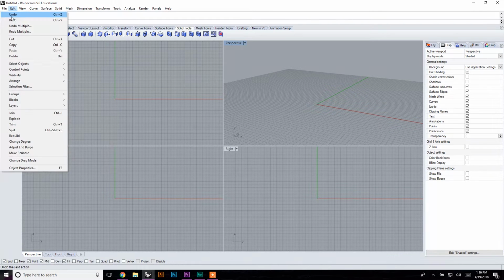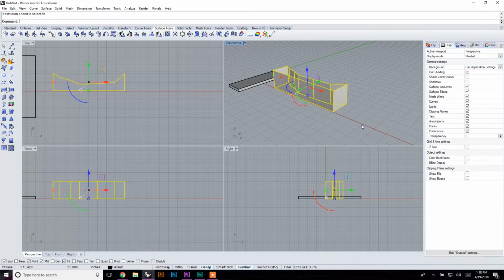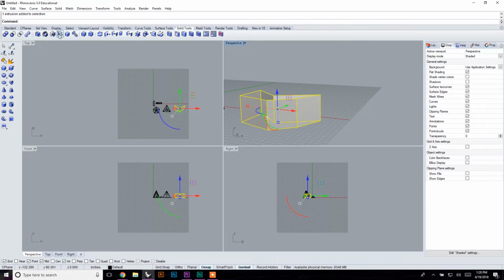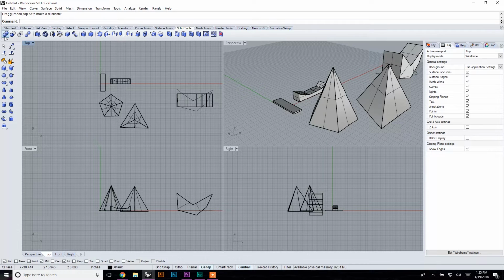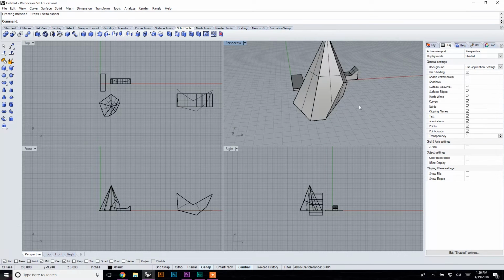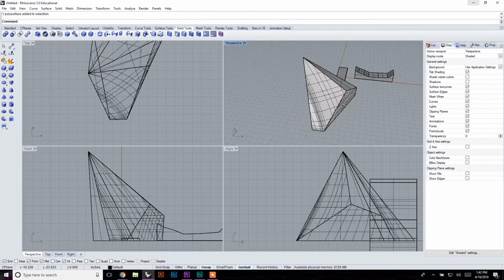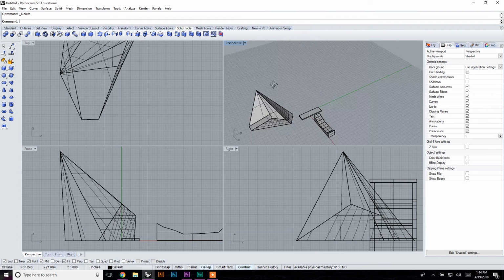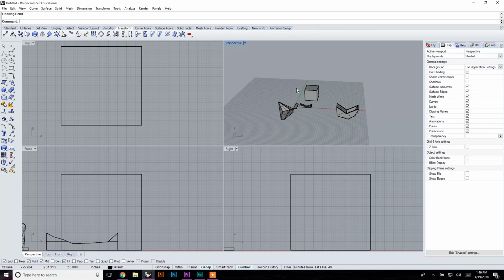Joel's Rhino Tutorial - Complex Model Tool Palette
This is a short video on how to make complex Rhino designs. Keep in mind that I am only giving a palette of tools for you to use, as anything in Rhino will be made only using a combination of tools rather than using a single process. Combining tools and techniques will let you make more complex models over time.

Created for the Cal Poly Pomona Landscape Architecture class of 2020.